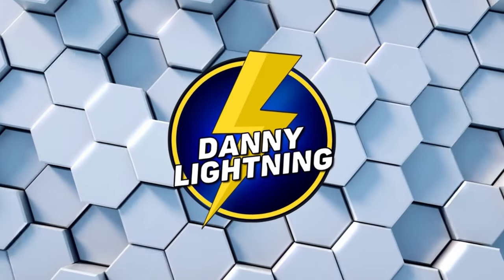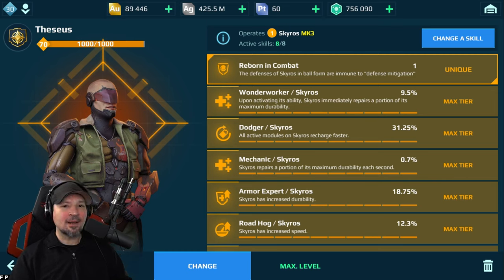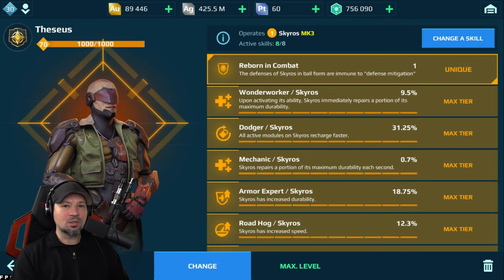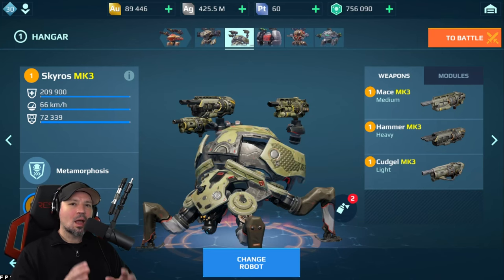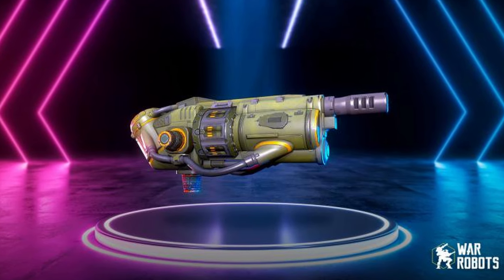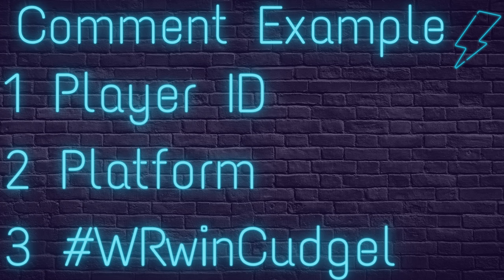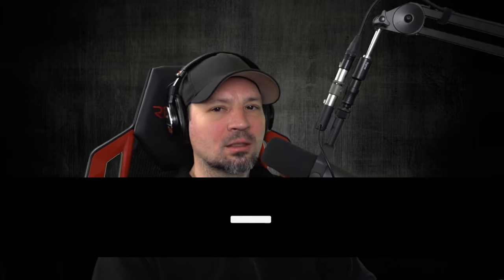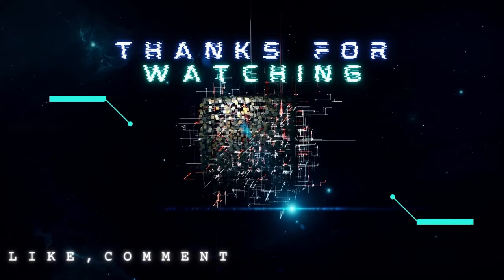War Robots Giveaway | How The Theseus Pilot Works | War Robots 5 Cudgel Giveaway WR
In this video we will giveaway 5 cudgel weapons, we talk about the new Theseus pilot for skyros and how his skill works, and we do a little quick review on Theseus